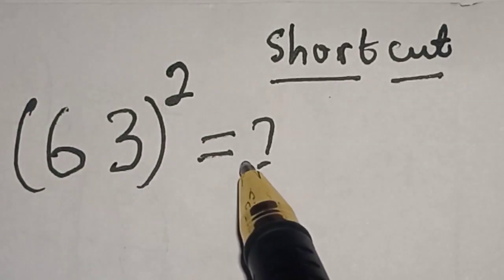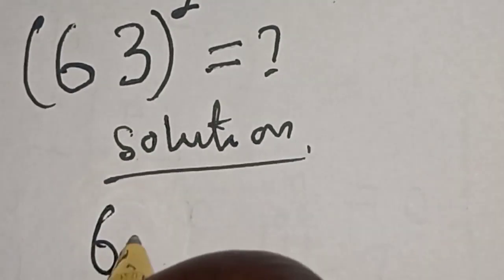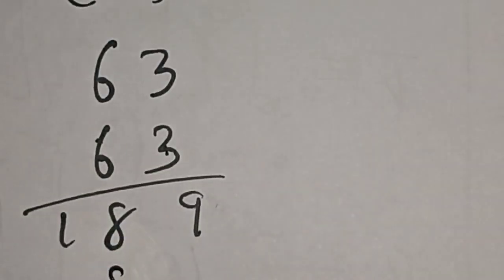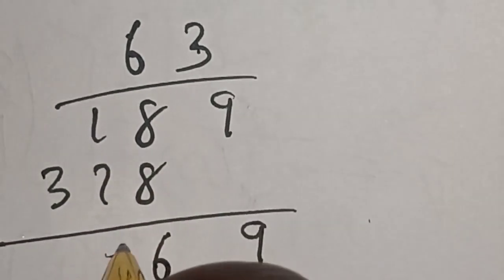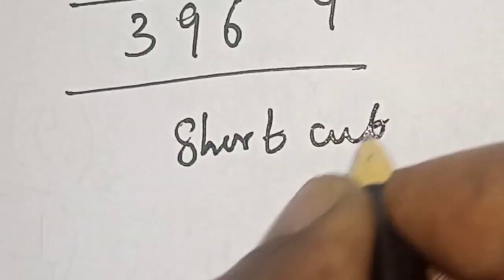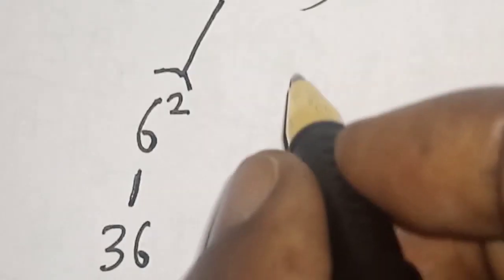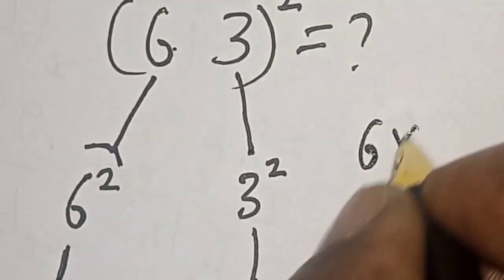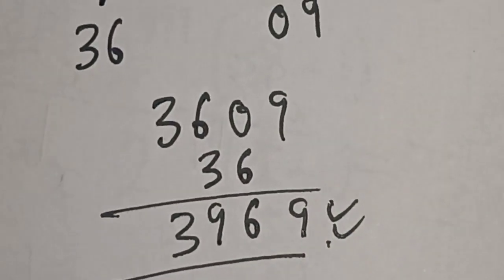A Nice Math ShortCut | How To Quickly Find The Value Of (63)^2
How to Simplify the given Nice Math Problem,